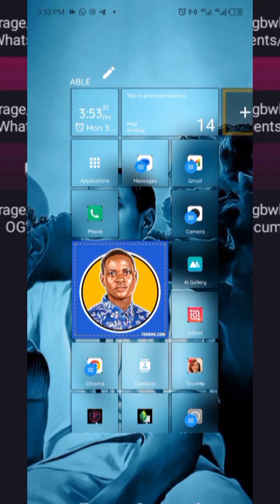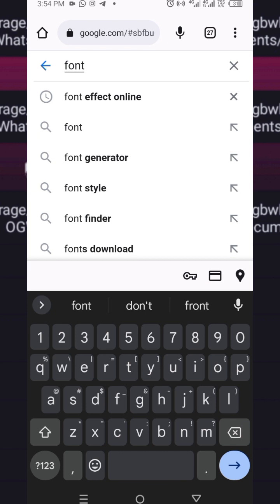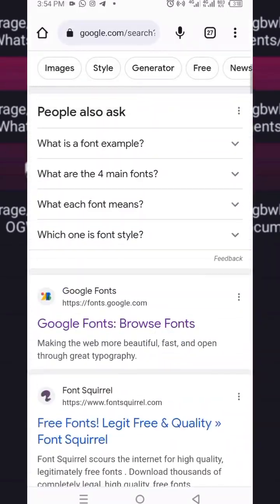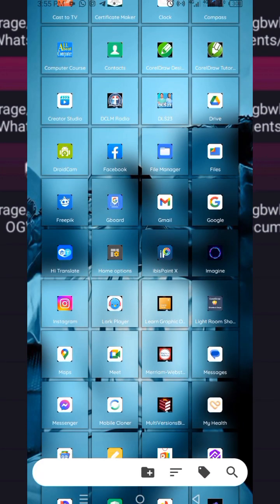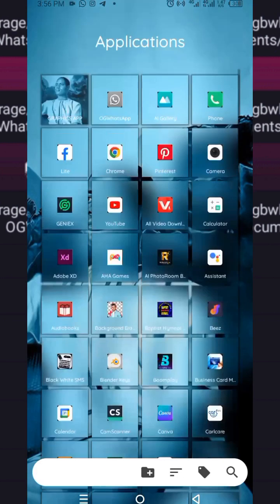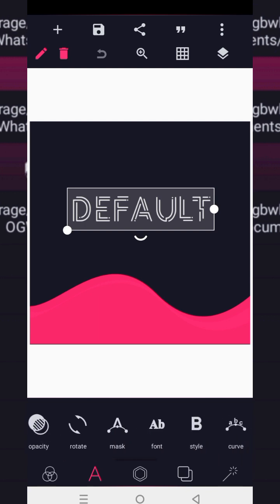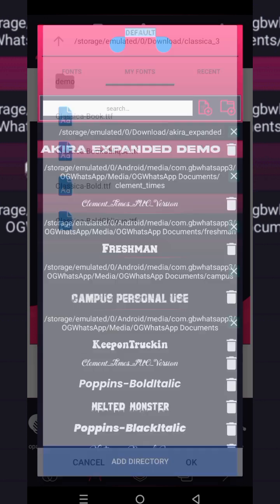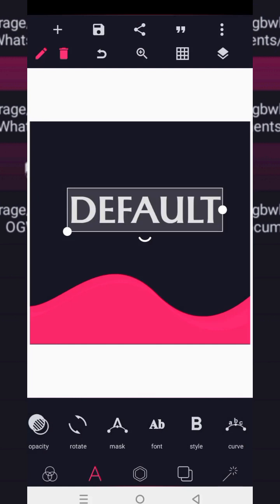FONT INTO PIXELLAB (learn how to download and install fonts into Pixellab)